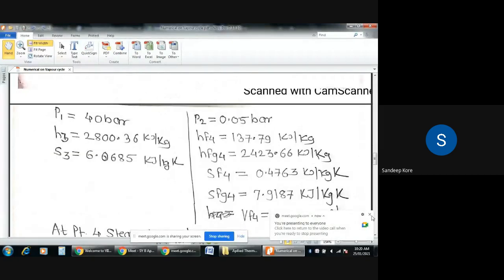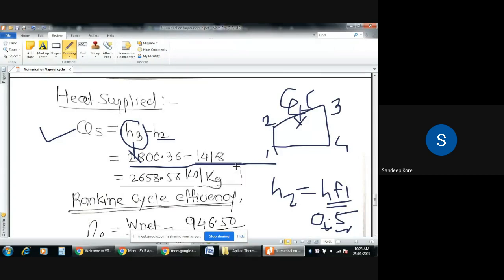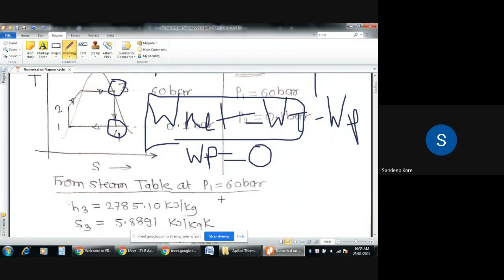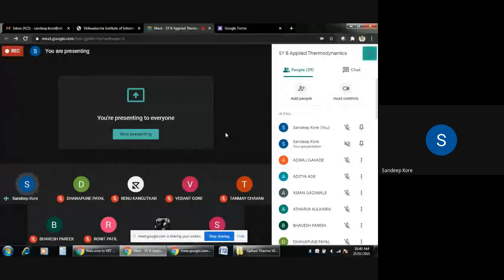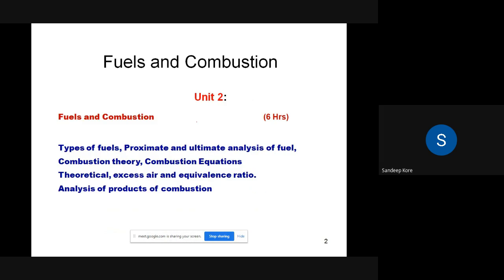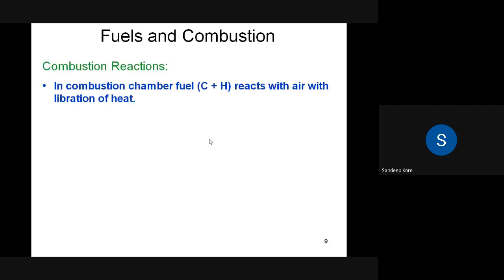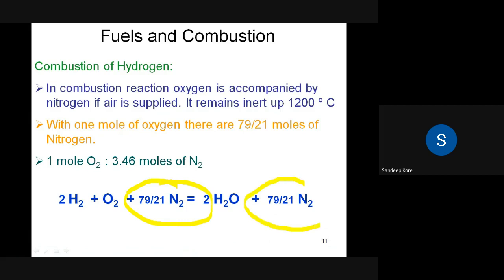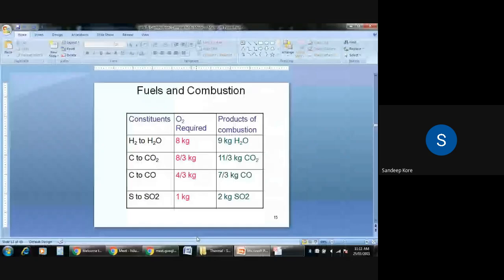SY B Applied Thermodynamics 2021 01 24 at 20 49 GMT 8